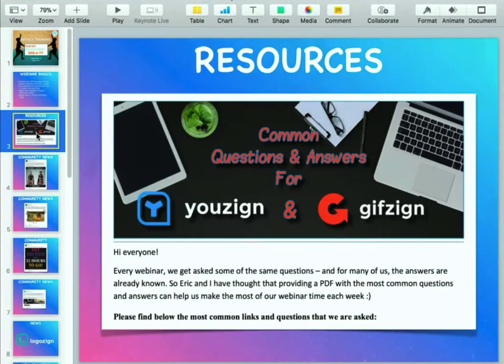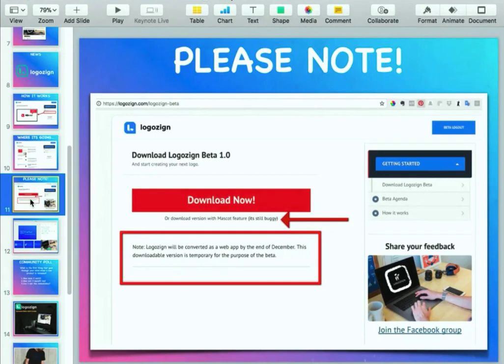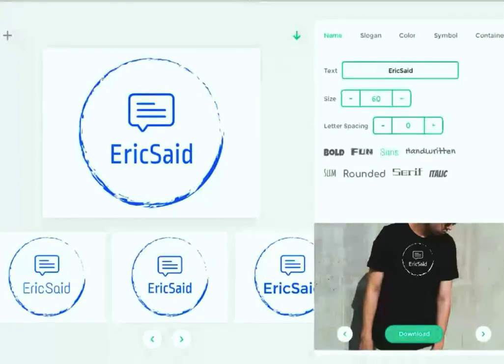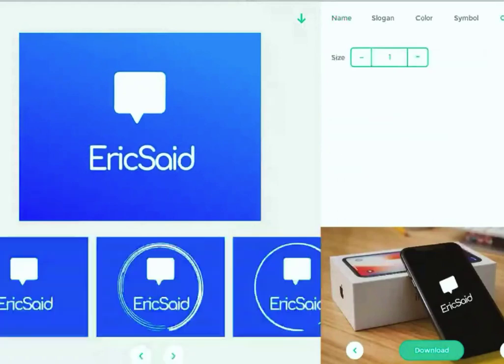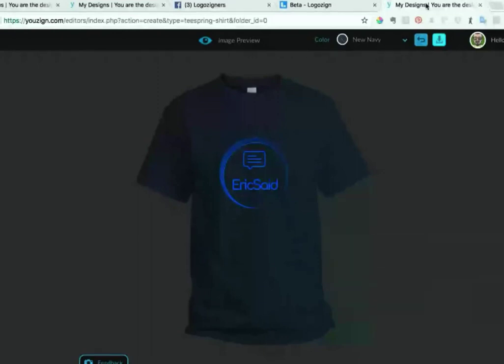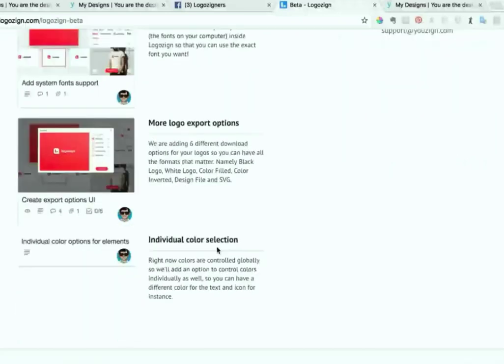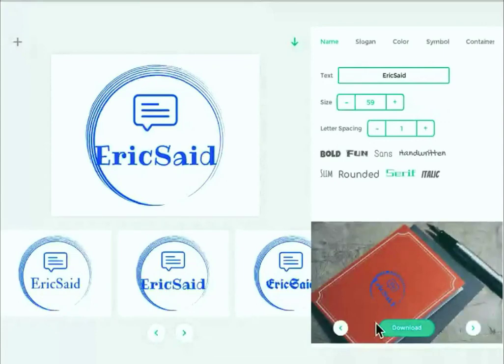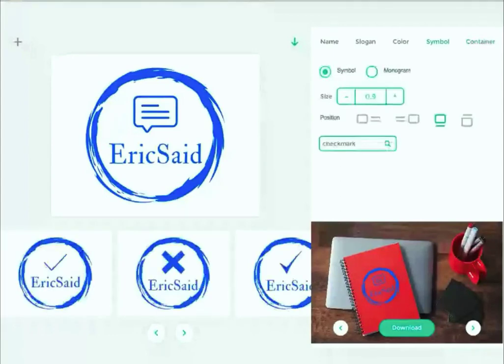12 1 2017 webinarc